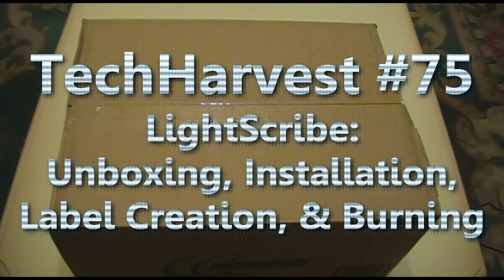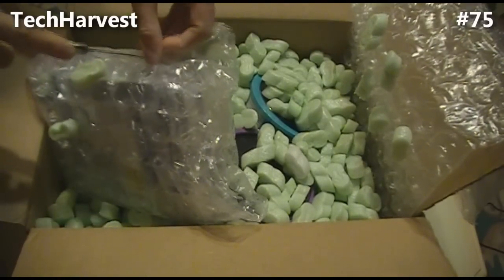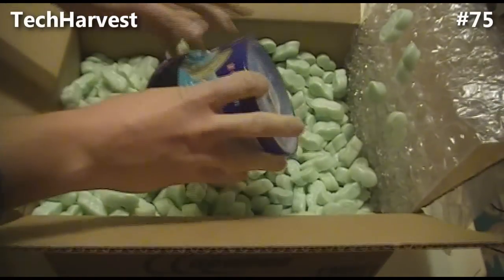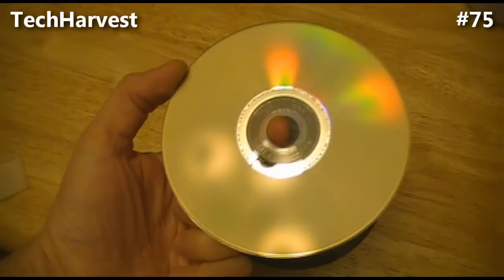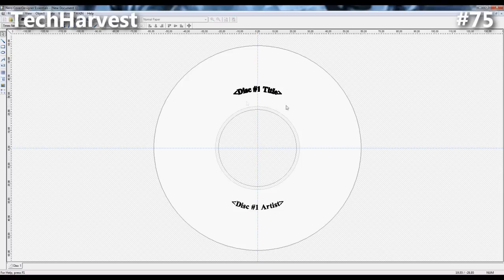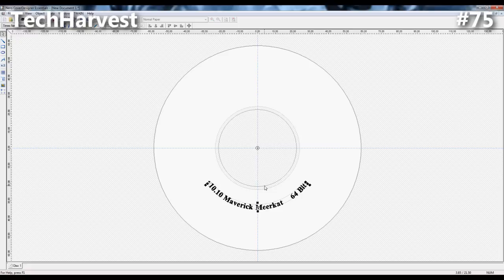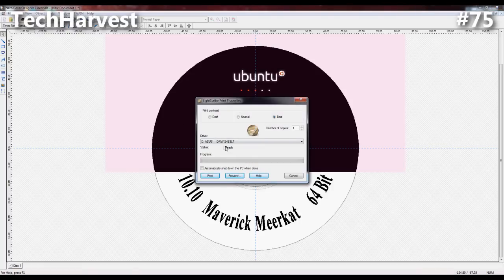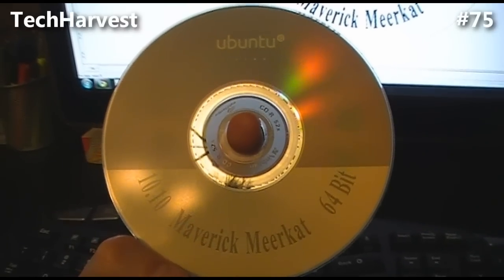LightScribe: Unboxing, Installation, Label Creation, & Burning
This video is an unboxing/tutorial on LightScribe drives, software, and media.  It takes you from unboxing an actual LightScribe DVD Burner and Media, to installation, label creation, and burning a disk.  Enjoy!